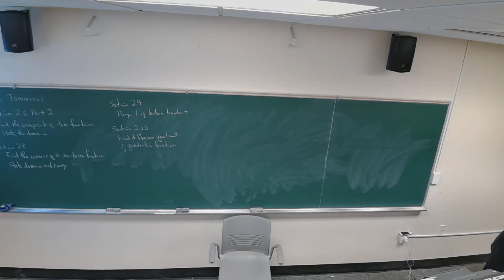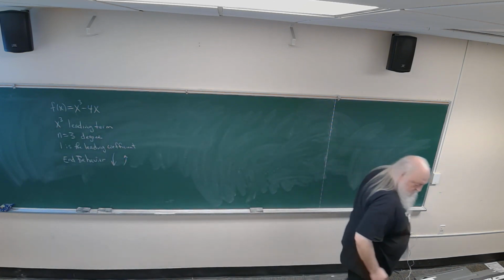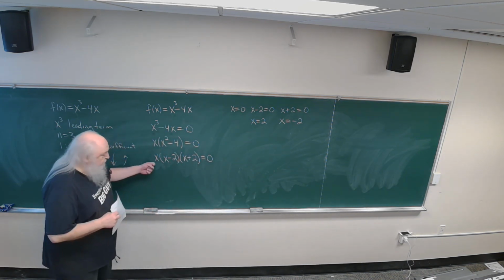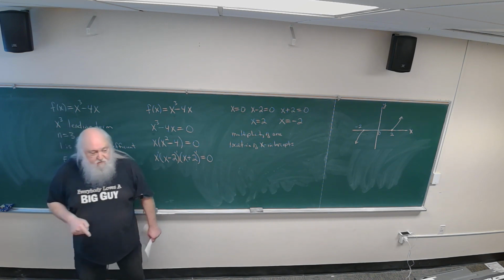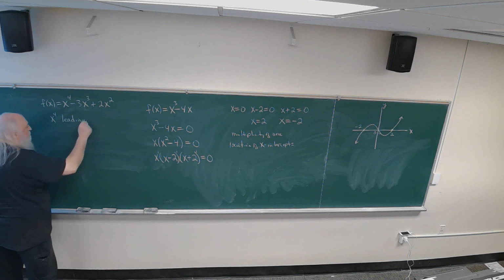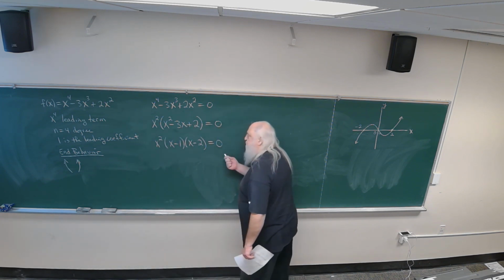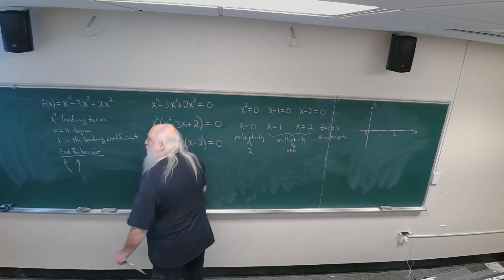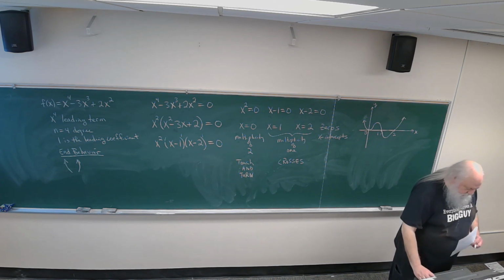Math 111 10-23-23 lecture